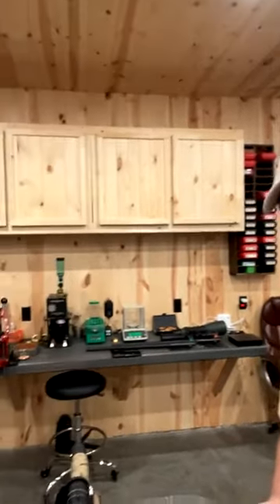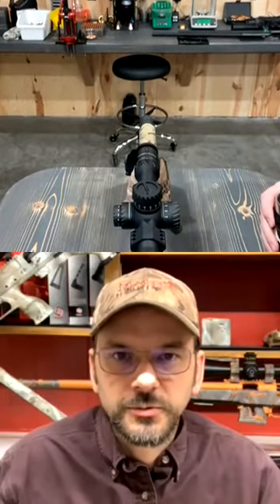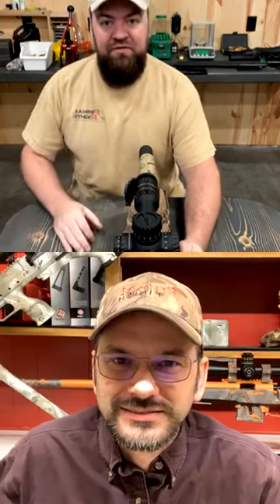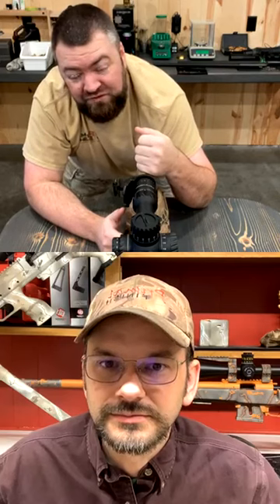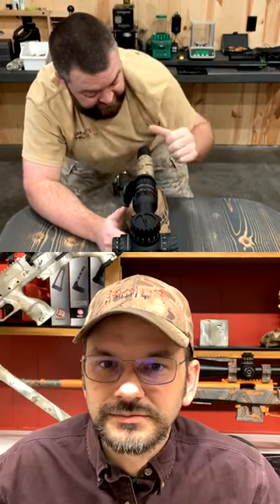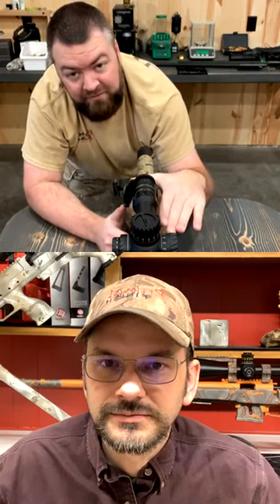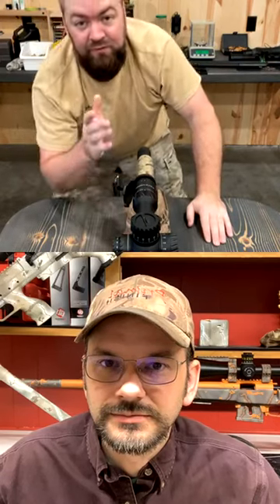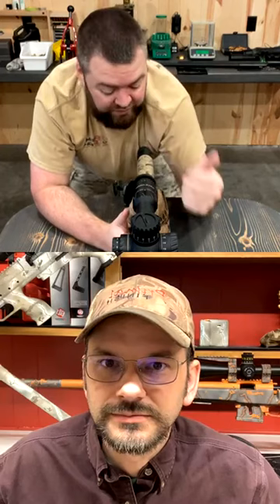Bullets from the Bible - 2/10/2021 - Where to Mount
The location you make contact with the rifle is very important. There is no right, but what is right for you and your body type.